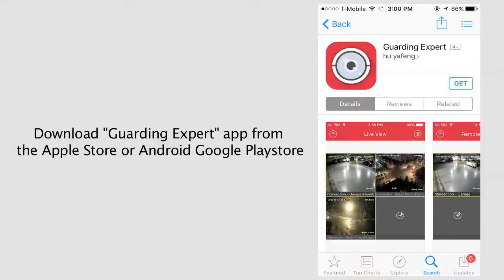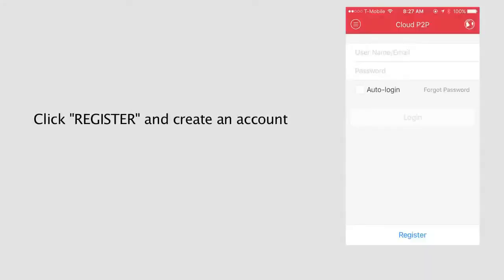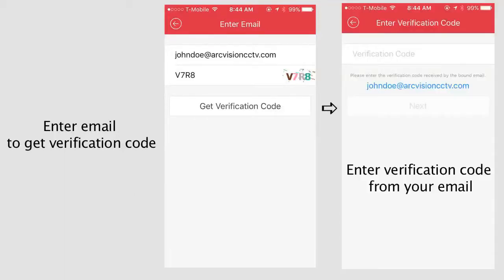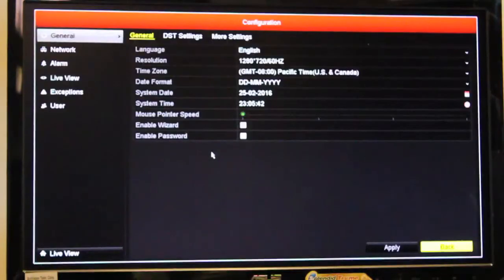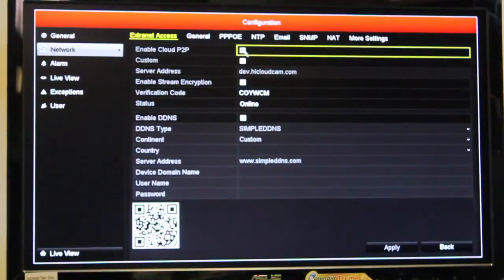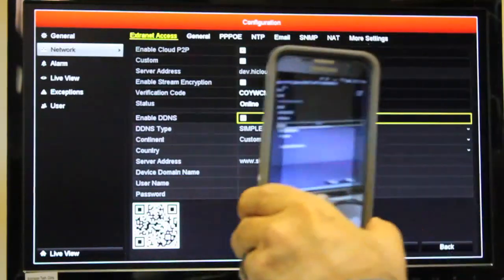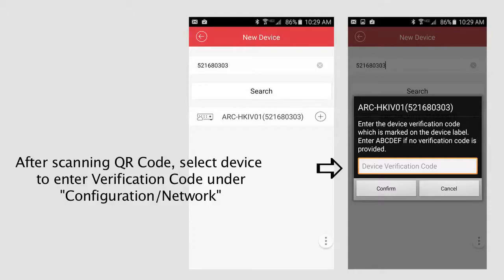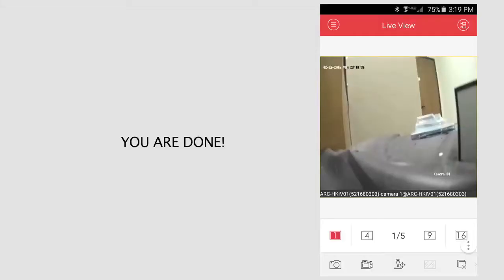How To Connect Your DVR to Cloud P2P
Watch this video to walk you through the steps of setting up your DVR to watch straight from your smart phones.